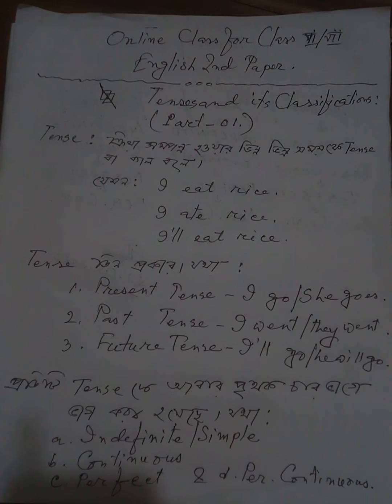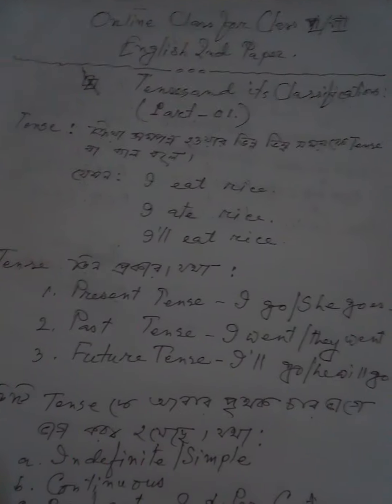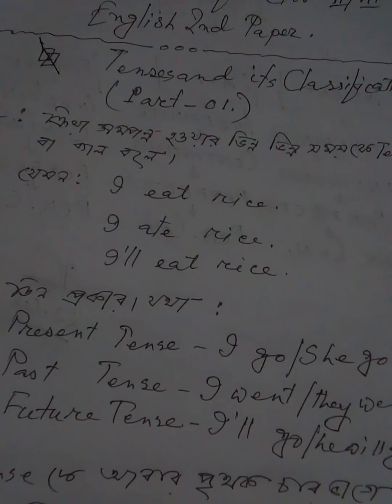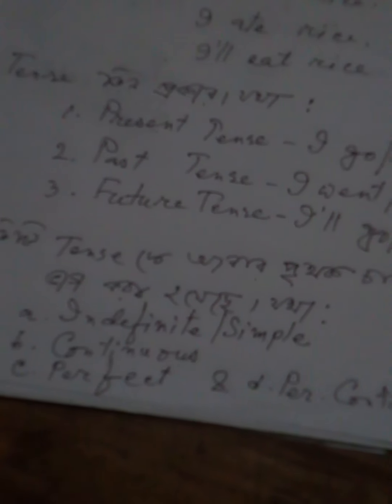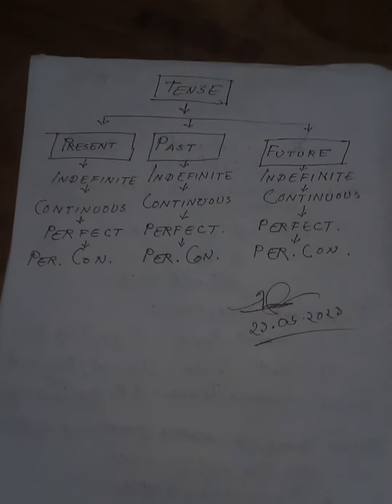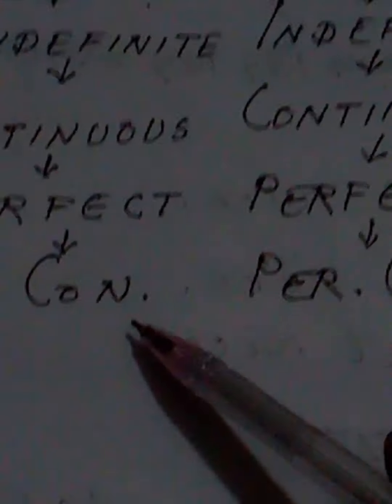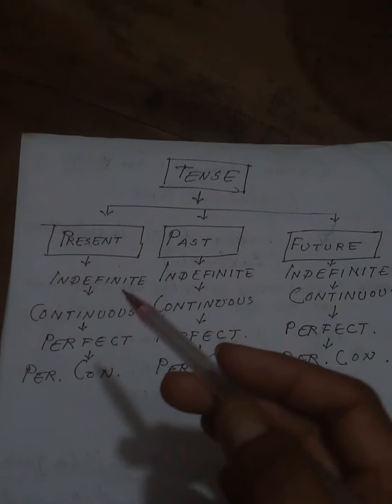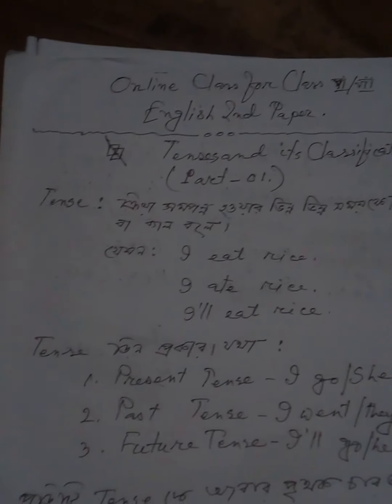Class: 6&7,Tenses & its classifications (Part :1).